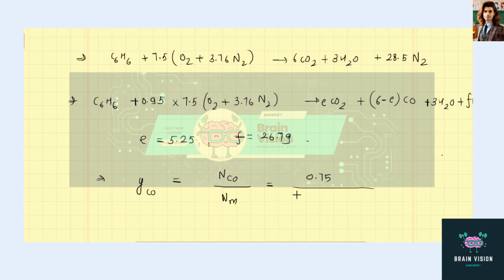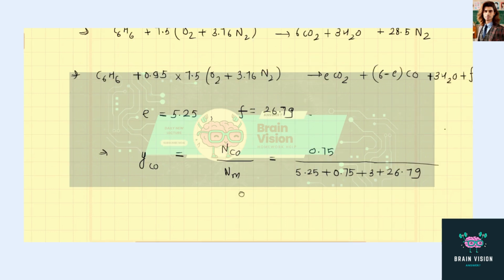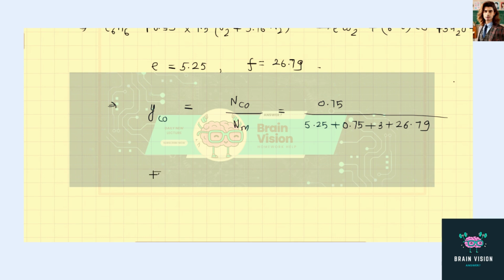The safe disposal of hazardous waste material is a major environmental concern for industrialized so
The safe disposal of hazardous waste material is a major environmental concern for industrialized societies and creates challenging problems for engineers. The disposal methods commonly used include landfilling, burying in the ground, recycling, and incineration or burning. Incineration is frequently used as a practical means for the disposal of combustible waste such as organic materials. The EPA regulations require that the waste material be burned almost completely above a specified temperature without polluting the environment. Maintaining the temperature above a certain level, typically about necessitates the use of a fuel when the combustion of the waste material alone is not sufficient to obtain the minimum specified temperature. A certain industrial process generates a liquid solution of ethanol and water as the waste product at a rate of The mass fraction of ethanol in the solution is This solution is to be burned using methane in a steady-flow combustion chamber. Propose a combustion process that will accomplish this task with a minimal amount of methane. State your assumptions.